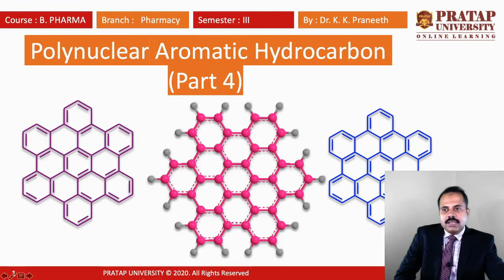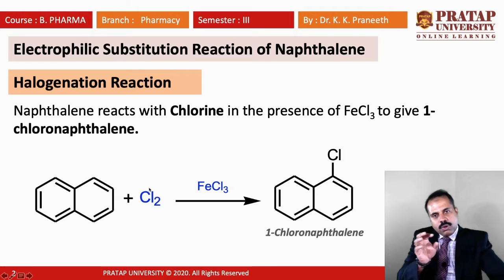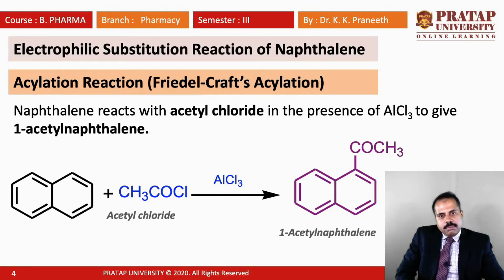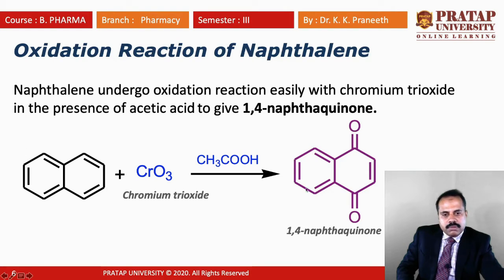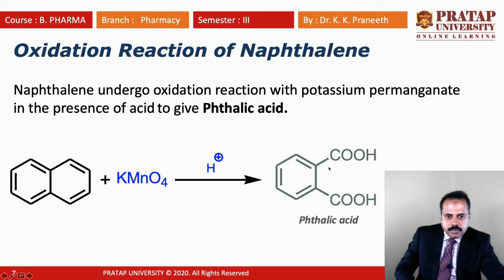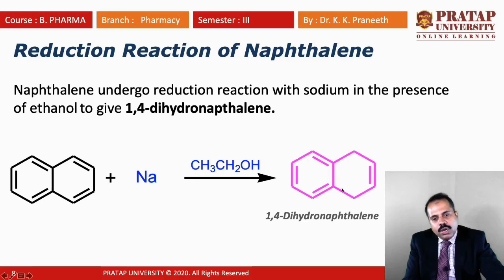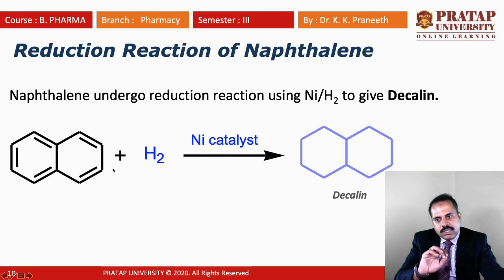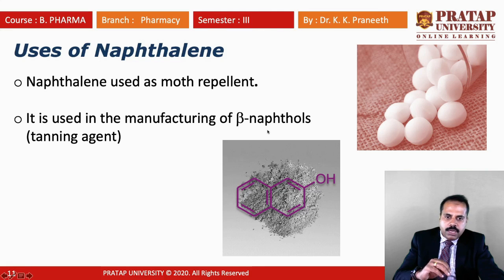Polynuclear Aromatic Hydrocarbons_Part 4_B.Pharma_SEM III_II YEAR_BP301T_Unit 4